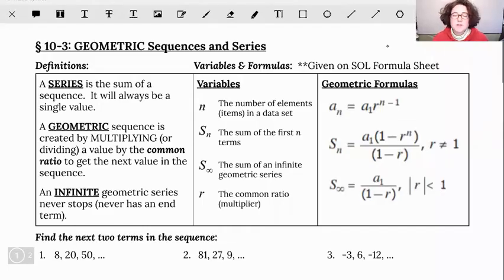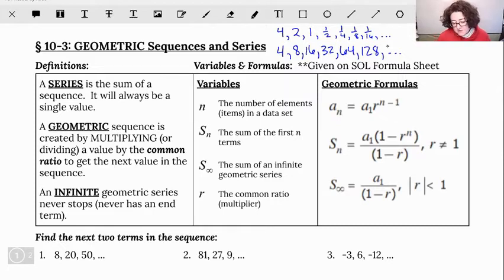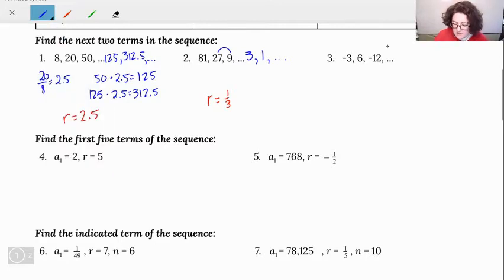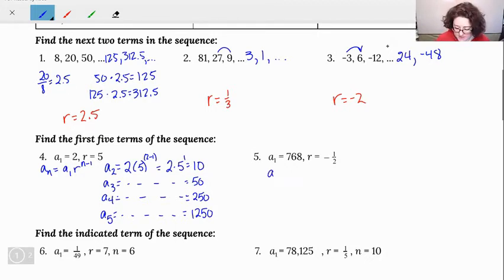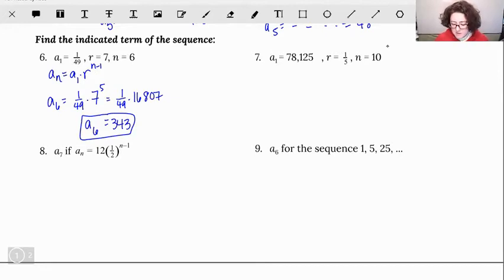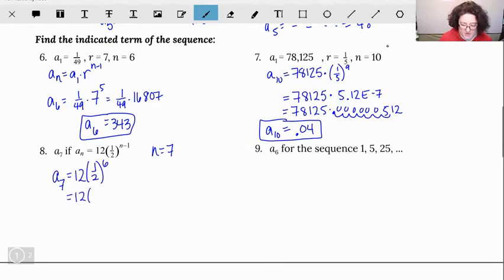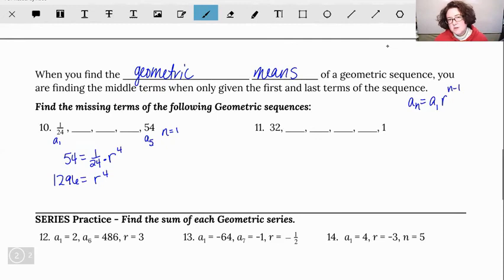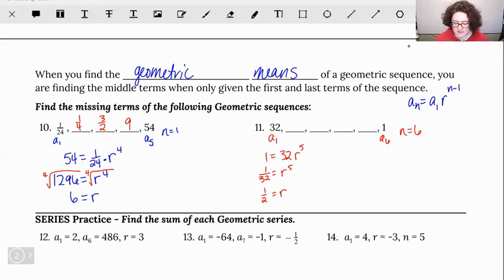10-3A Video: Geometric Sequences